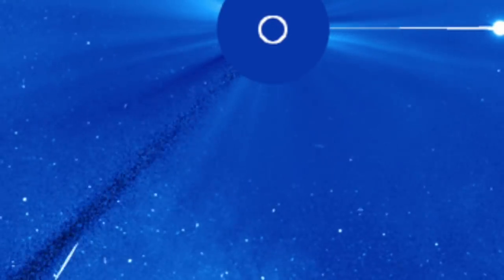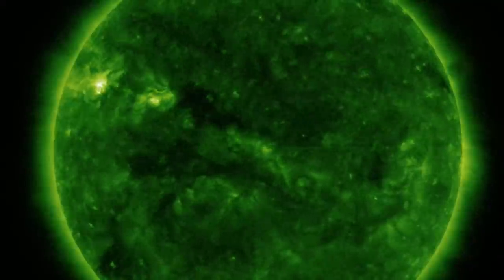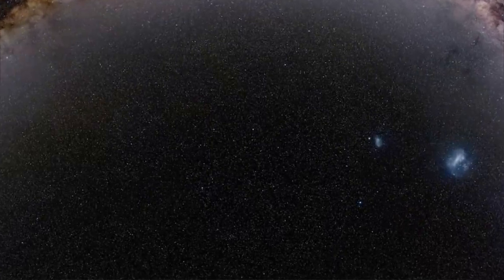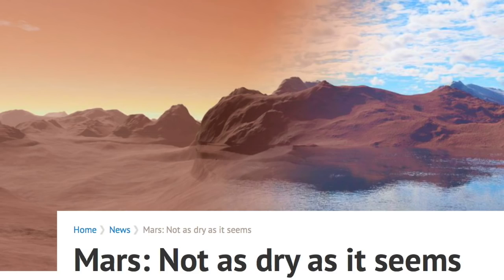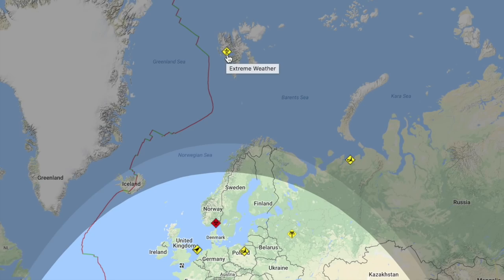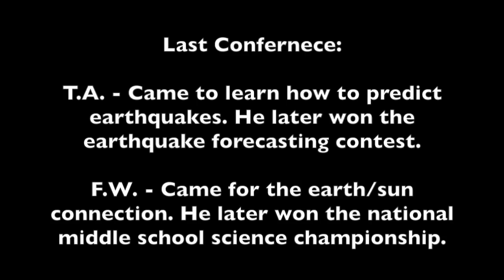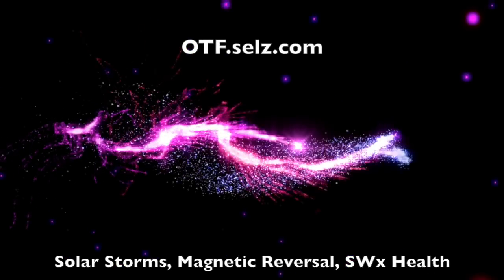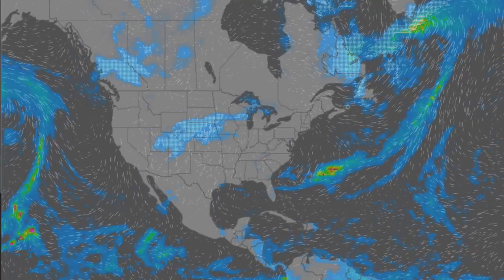Space Weather, Red Giant Image, Cosmos | S0 News Dec.21.2017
For a ton of great videos, click our name and find the Created Playlists at the bottom of our channel page!